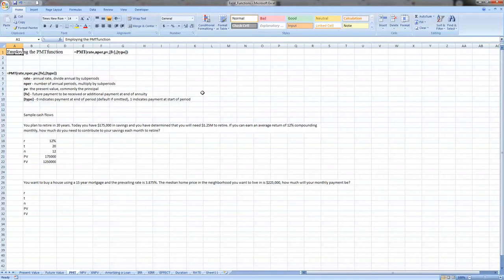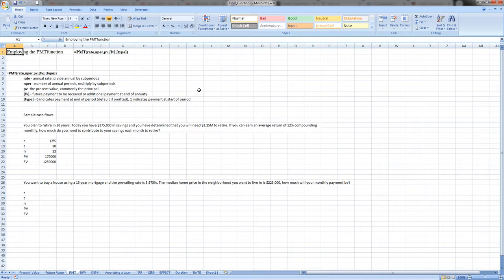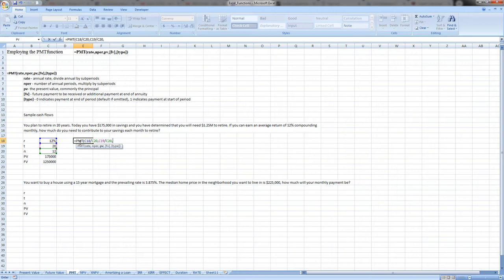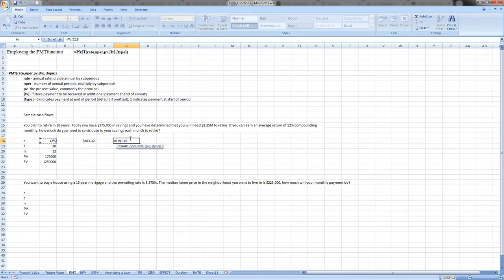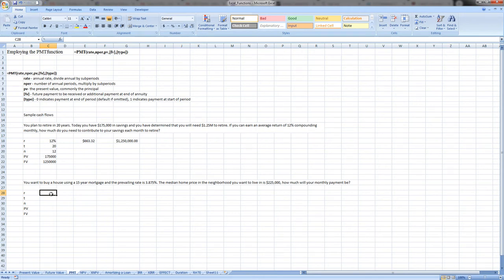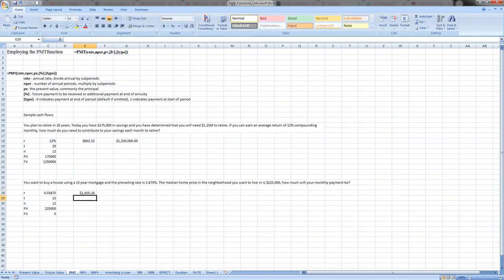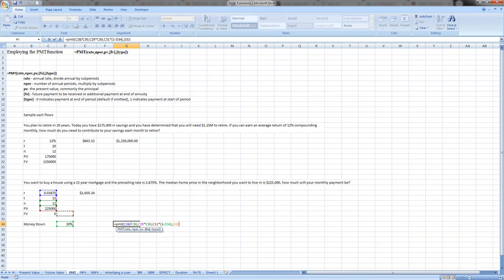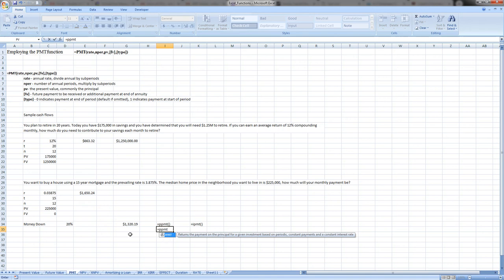Excel Payment Function Examples =PMT()